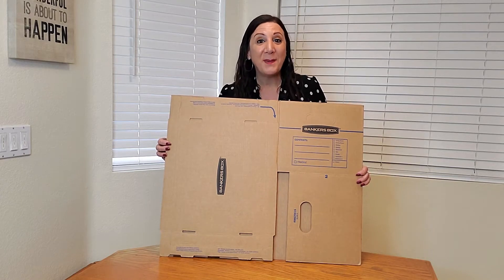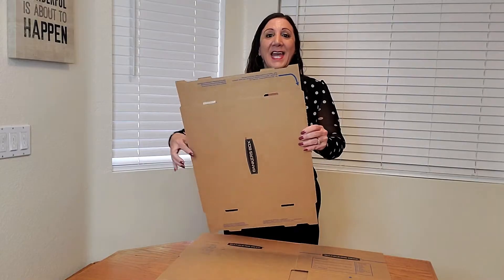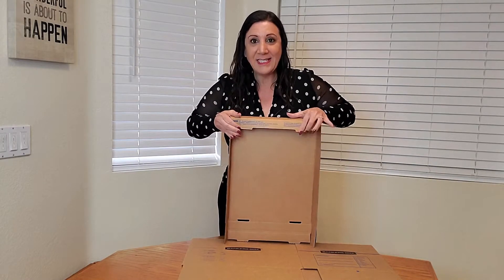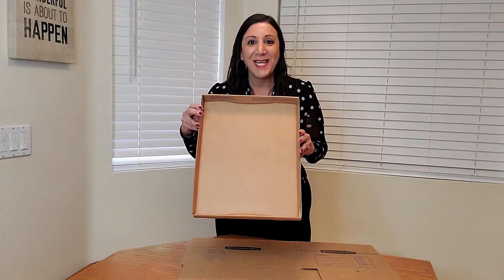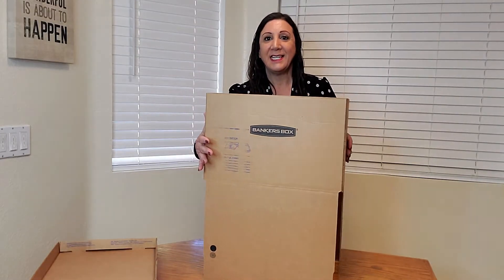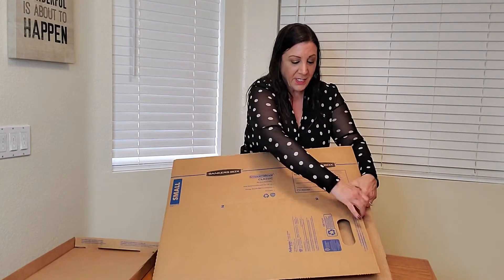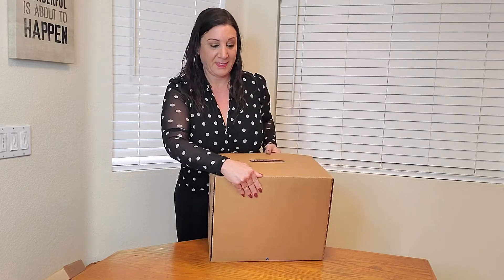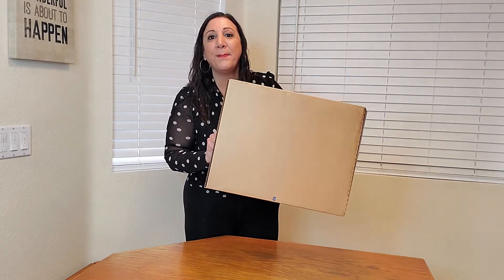How To Assemble Storage Box - Bankers Boxes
How To Assemble Storage Box - Bankers Boxes Manufacturers Description: Bankers Box SmoothMove Classic Small Moving Boxes, 10 Pack, Tape-Free Assembly, Easy Carry Handles, 10" x 12" x 15"

Quick Assembly: no tape is required, so you can quickly and easily assemble the boxes

Durable and Made in the USA: unique double wall construction for extra strength on sides and bottom, and made in the USA using strong 32 ECT B-Flute Kraft corrugated board

Built In Handles: reinforced, easy carry handles make it simple to carry and move your boxes

Convenient lift-off lid: quick access to your items when needed but the lid stays secure while transporting your moving boxes

Recyclable, Stackable, and Reusable: our stronger moving boxes are easier to keep organized in stacks, quick to break down as needed, and store flat until ready to reuse

🟡 If you are interested in purchasing this Bankers Boxes on Amazon here is the